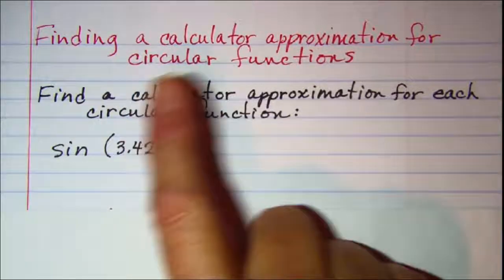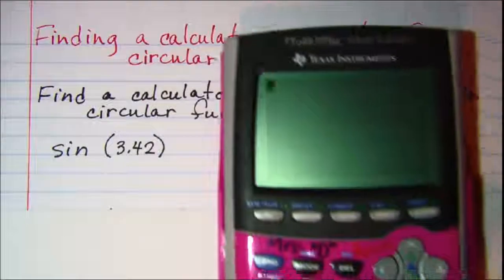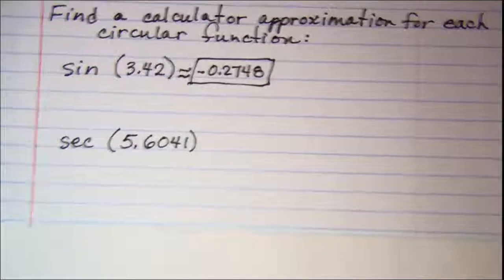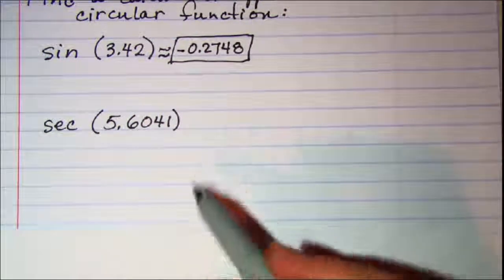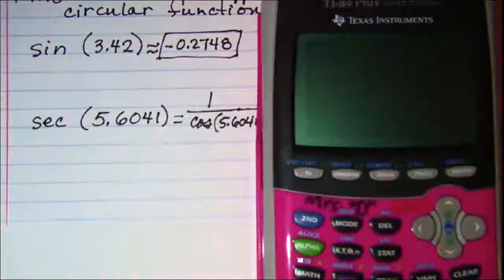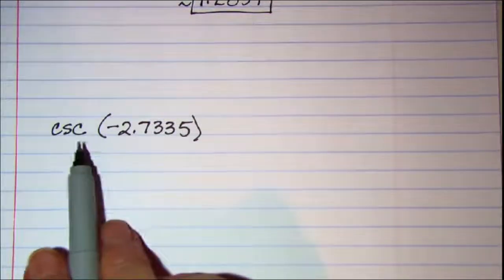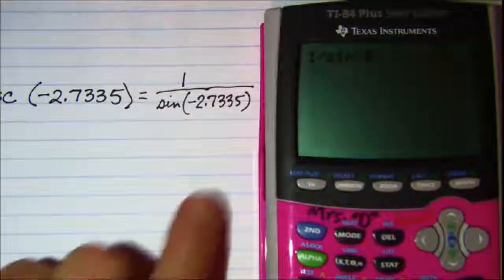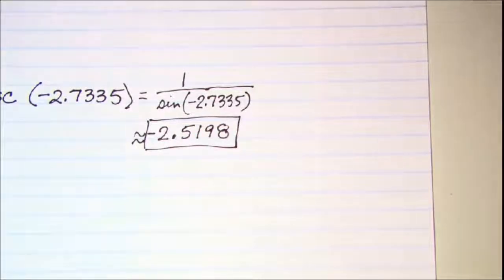Finding a calculator approximation for circular functions